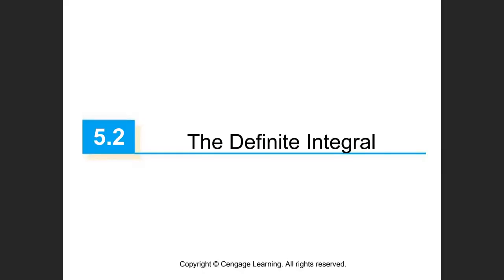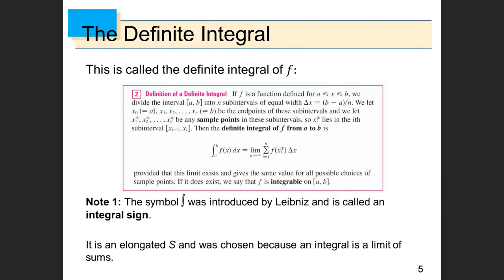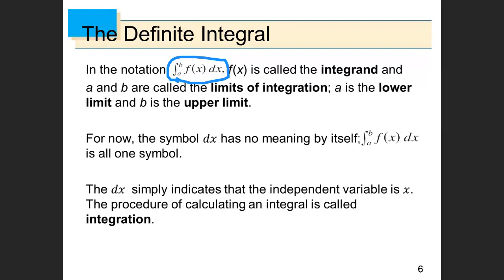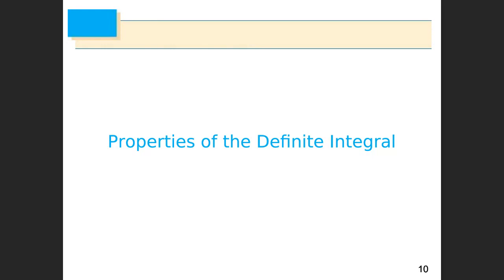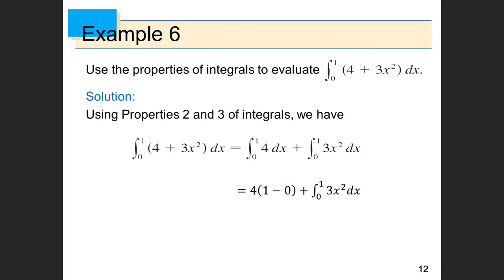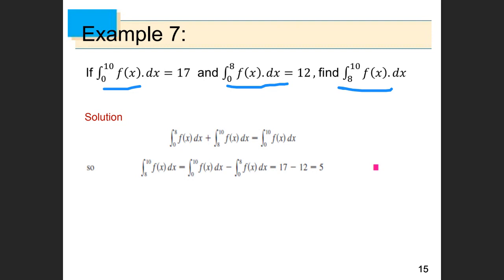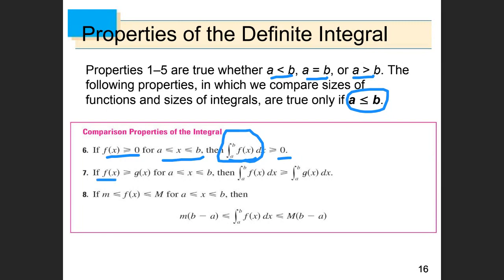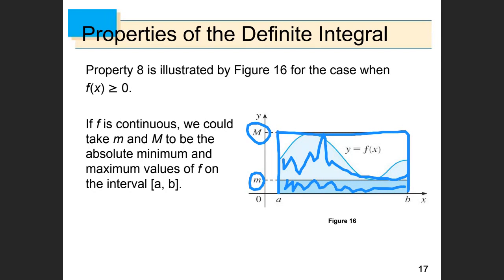Chap 5 2